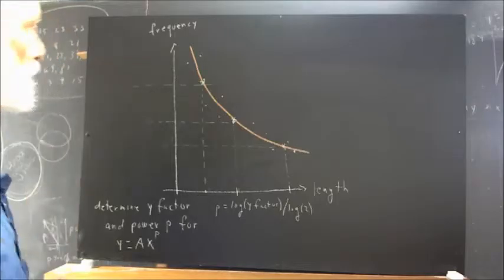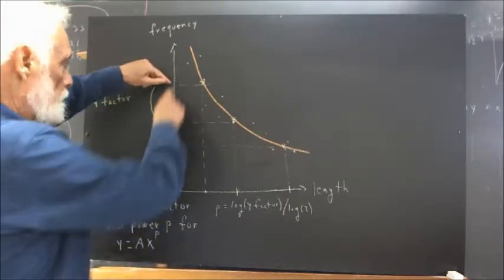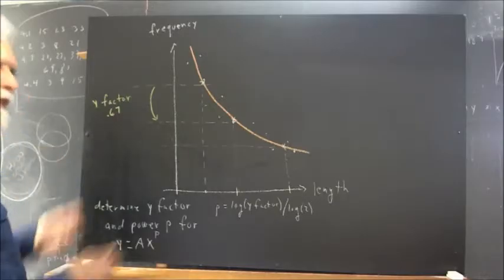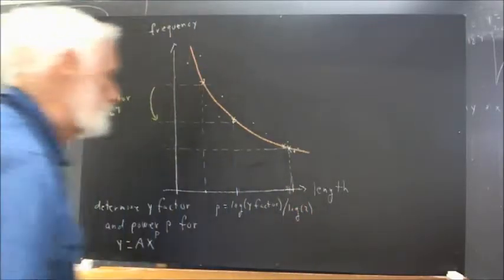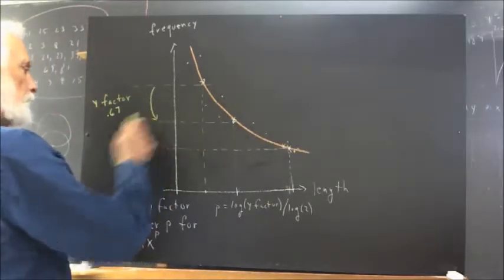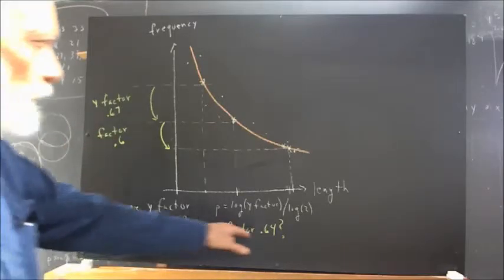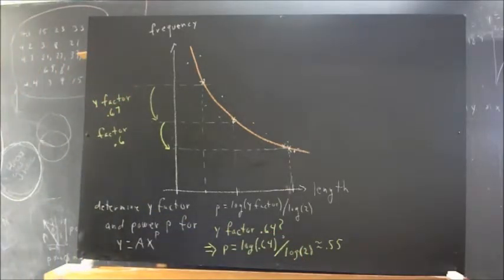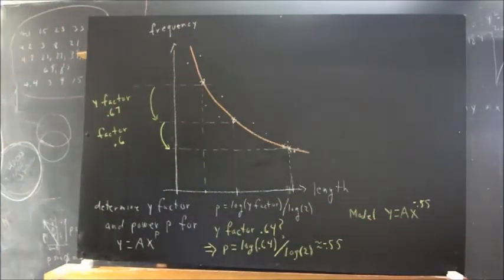dag elementary fns power fns pendulum graph we estimate a y factor but not with high confidence